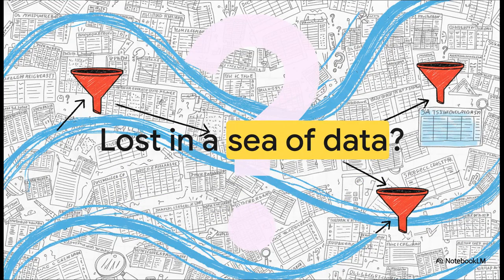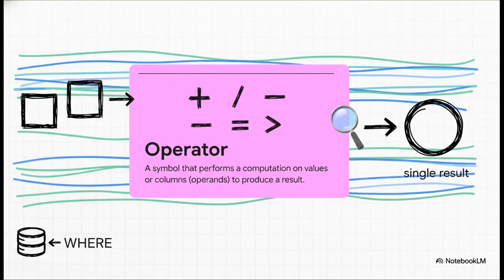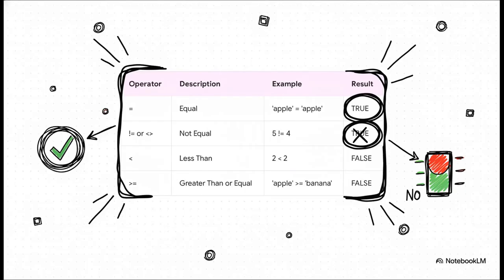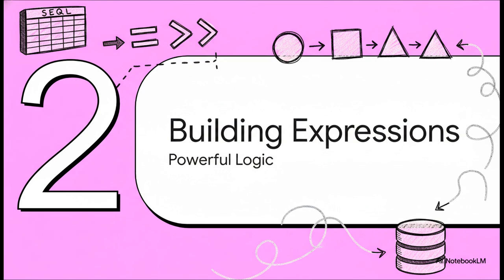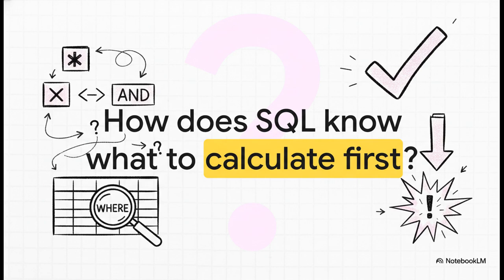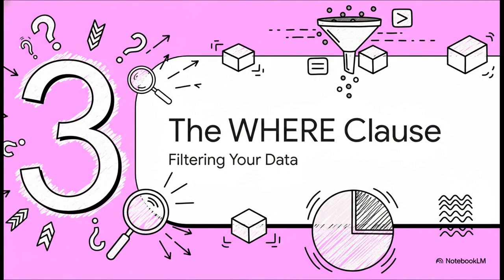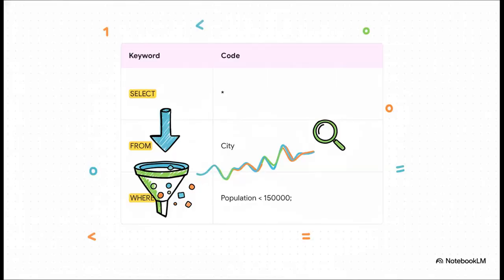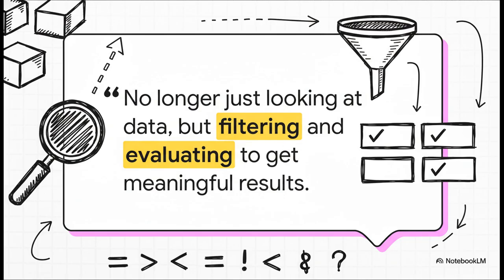Lesson 1.6 Selecting Rows in SQL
This lesson introduces how SQL selects specific rows from a table using operators, expressions, and the WHERE clause. You’ll learn how arithmetic, comparison, and logical operators work, how expressions are evaluated using operator precedence, and how SELECT statements return result tables. The lesson also covers selecting specific columns, using expressions in SELECT, limiting rows with LIMIT, and filtering data with WHERE using AND, OR, NOT, and parentheses. A foundational guide to writing precise, effective SQL queries.